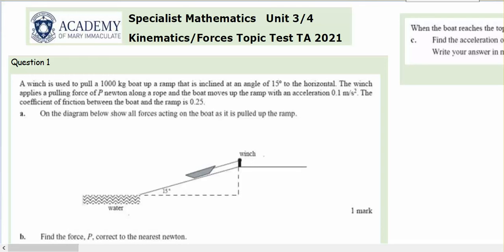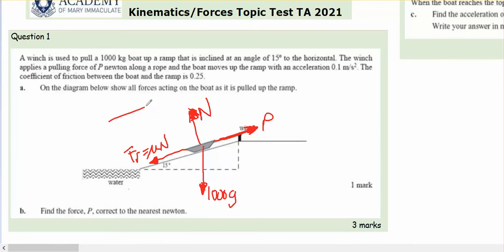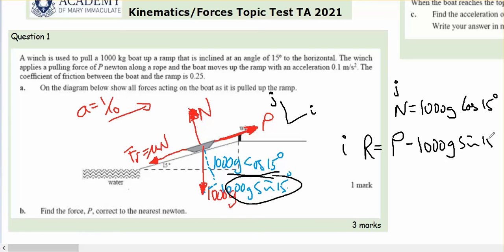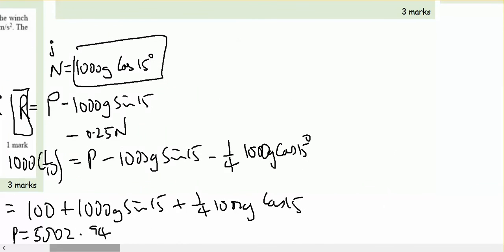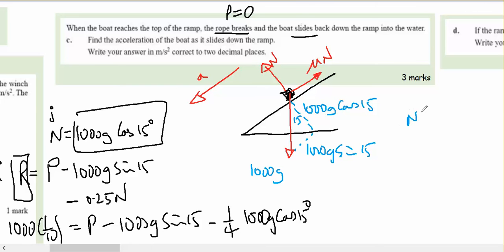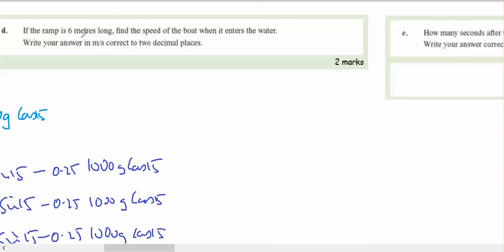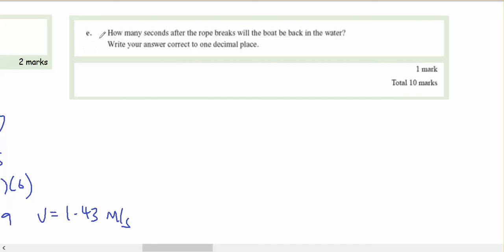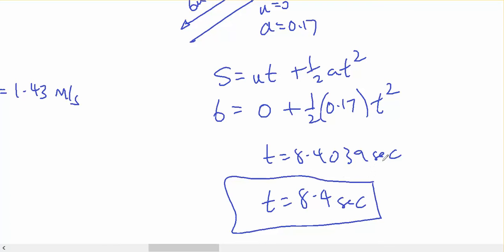sm34 Kinematics Topic Test 2021 Q1